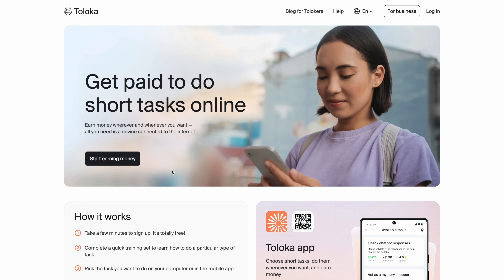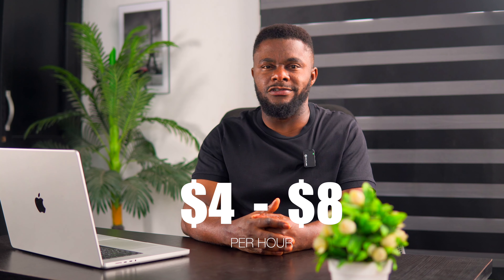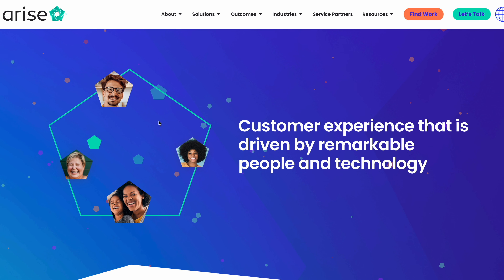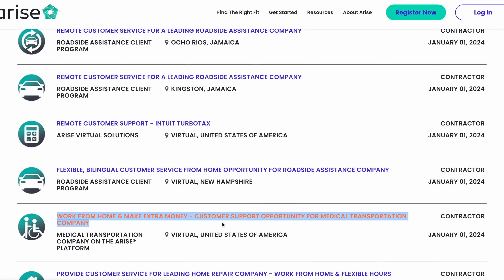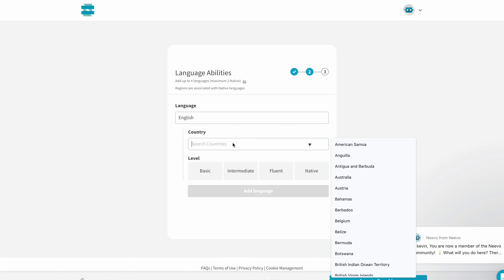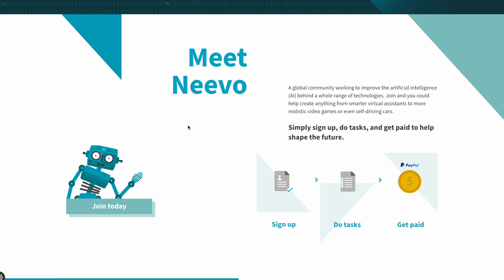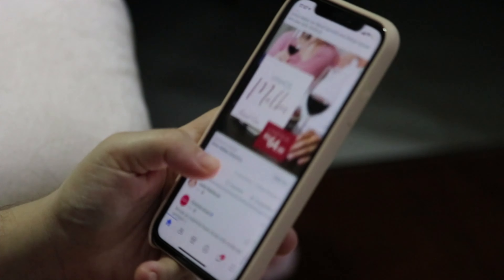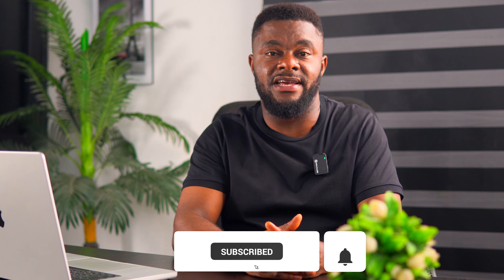5 High Paying Remote Work From Home Jobs For Beginners.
In this video, I'm going to share with you 5 websites that will hire you to work for them remotely and get paid. These websites that I'm about to share with you do not require a resume but you might have to undergo some form of training. Once you're verified, you can start working and earning immediately.

WHAT I USE TO CREATE CONTENT
My Mic =
Second Mic =
My Camera =
My Editing Computer =
My Lighting setup =